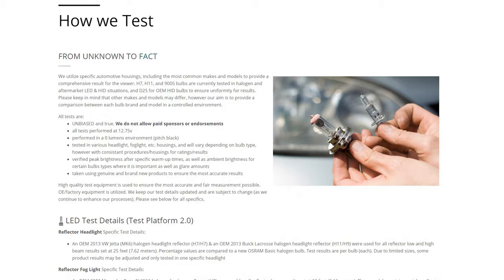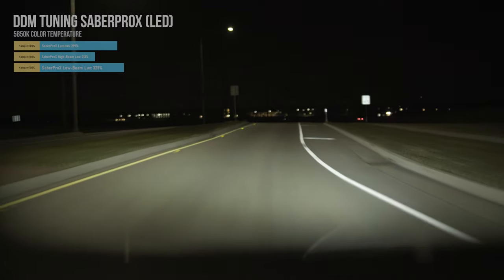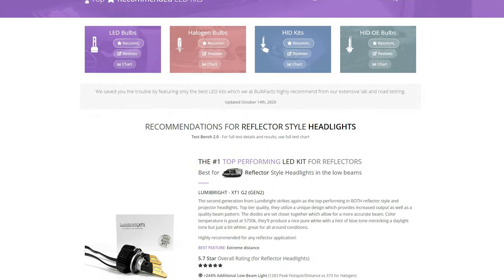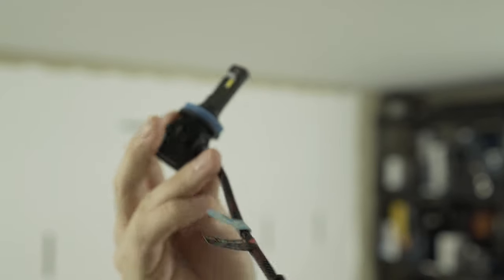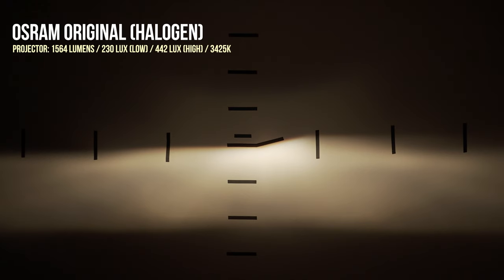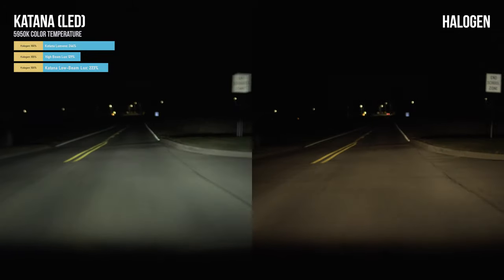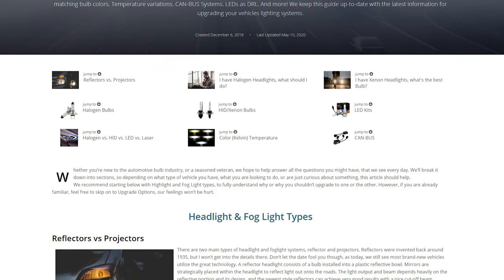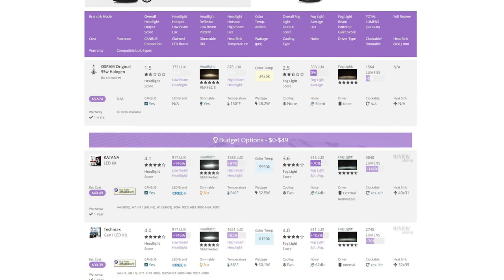The Top 10 LED Headlight Kits for 2020, over 100 LEDs lab tested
for the very latest recommendations before you make a purchase

Top Budget Picks for Reflector Headlights (Low-Beams):
► Hikari Ultra

Top Budget Picks for Reflector Headlights (High-Beams):
► Alla-Lighting FL-BH

Top Budget Picks for Projector Headlights:
► Techmax Gen2

► Cougar Motor X-Small

00:56 - Best Reflector Low & High-Beam Headlight LEDs
03:31 - Budget Reflector Low-Beam Headlight LEDs
06:24 - Budget Reflector High-Beam Headlights LEDs
07:08 - REFLECTOR HEADLIGHT CHART
07:31 - Best Projector Low-Beam & High-Beam Headlight LEDs
08:37 - Budget Projector Low & High Beam Headlight LEDs
09:24 - PROJECTOR HEADLIGHT CHART
09:41 - Best Reflector Fog-Lights
10:39 - Budget Reflector Fog-Lights
11:24 - REFLECTOR FOG-LIGHT CHART
11:36 - LED Heat Buildup
12:36 - Beam Pattern
13:23 - CANBUS

Reviewing the Best LED Headlight & Fog-Light Bulbs you can buy!
We have tested more than 100 LED products in order to find the best ones! Watch the video to get all the details before your purchase!

Please use our direct links above and help us grow our channel and continue testing products! Thanks!